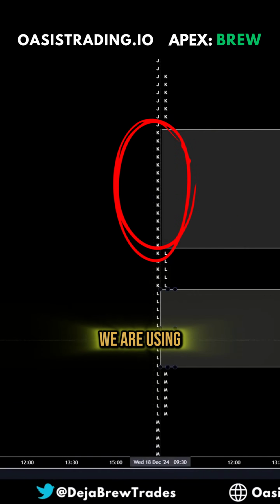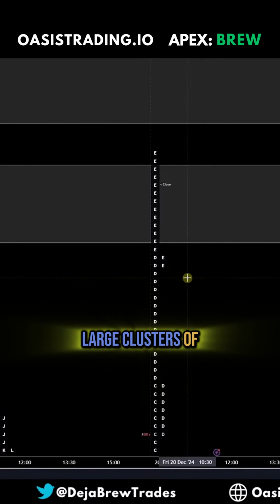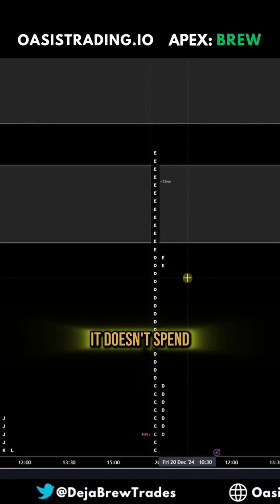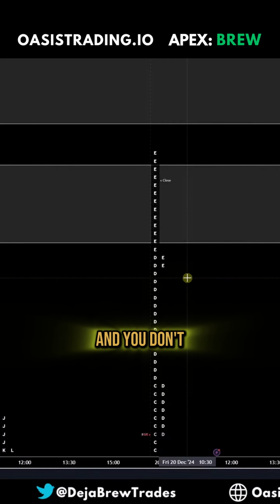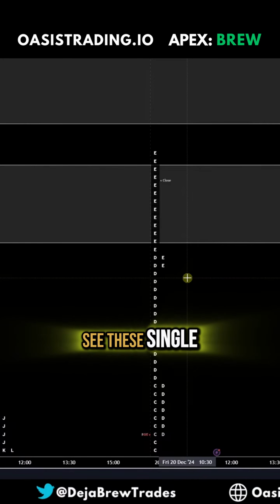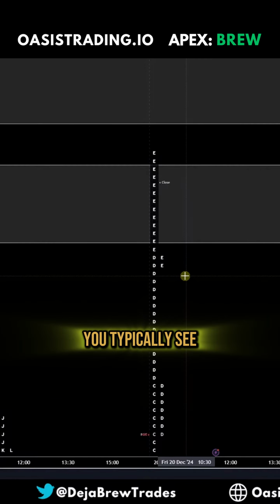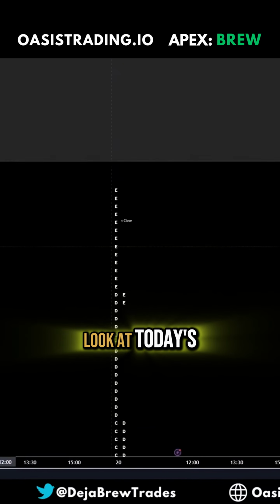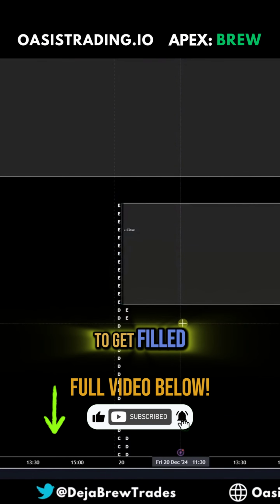How to Trade Single Prints.